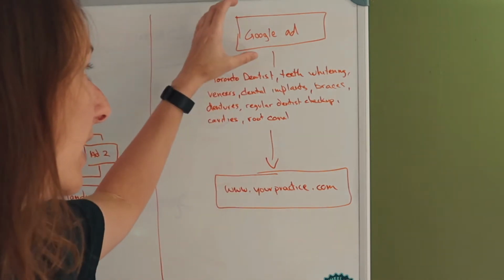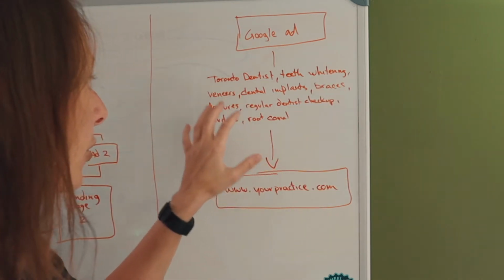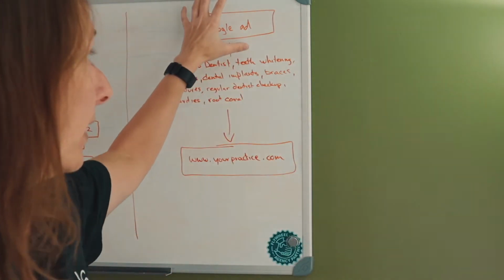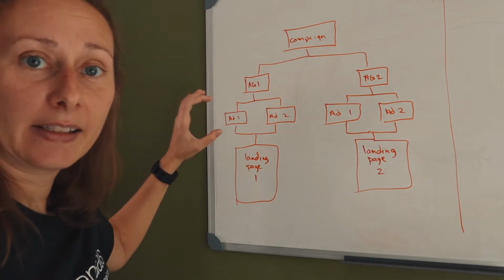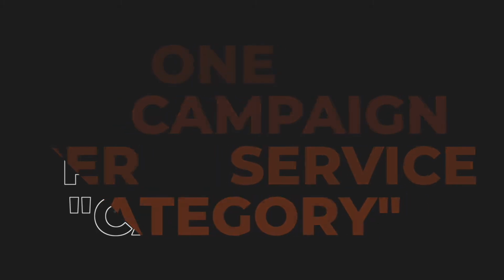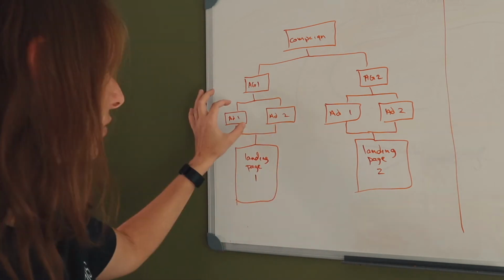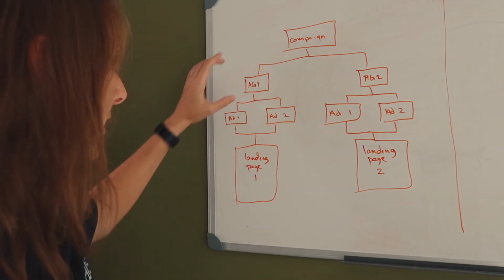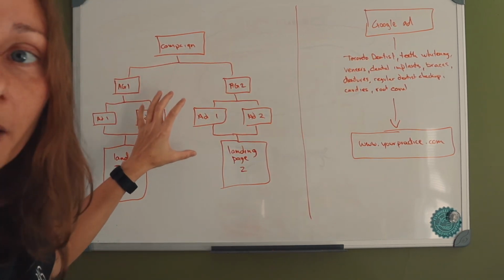How To Set Up Google Ads Properly For Your Dental Practice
If you're currently running Google Ads for your Dental Practice, then you may very well be losing money. In this video, I'm going to give you a high level overview of how to PROPERLY setup your Google Adwords Campaign to get a better return on your marketing dollars and get more of the RIGHT patients finding you online!

If you're like most dentists or practice managers, what you really want is someone to implement these strategies for you. Schedule a free strategy call with us to chat about your practice and how we can help,